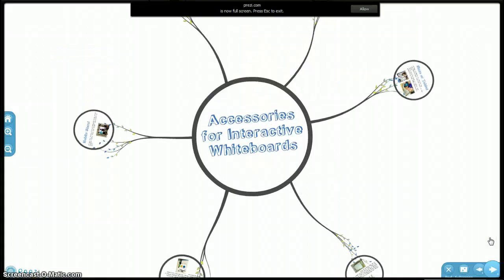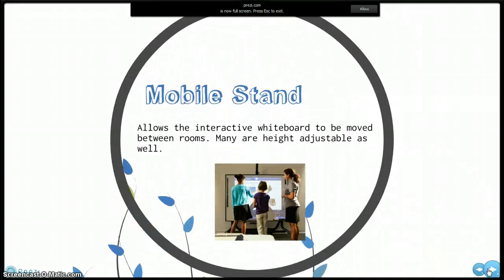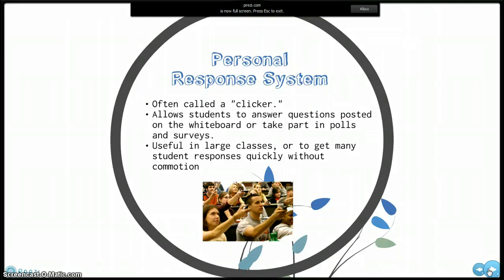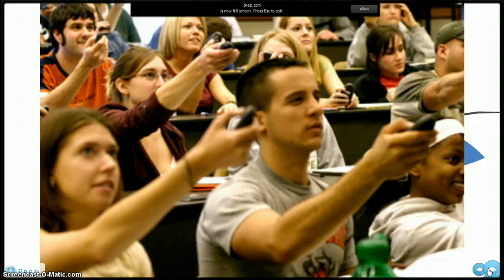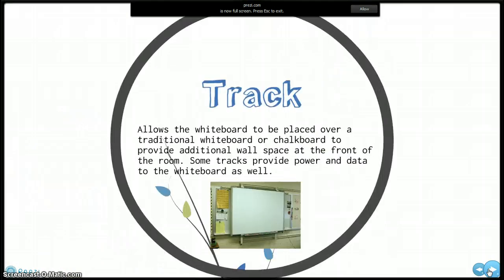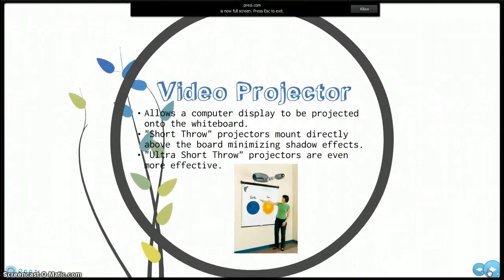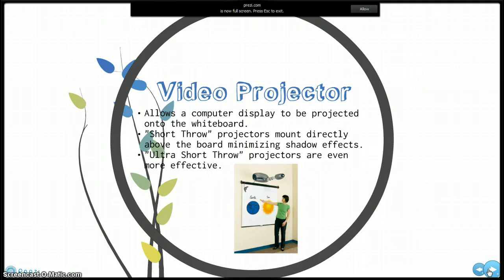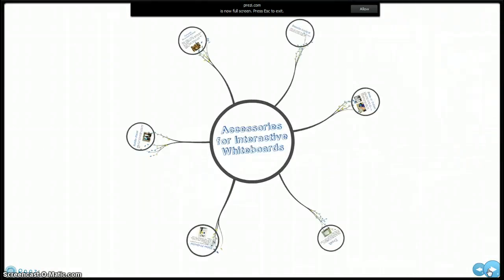Accessories for Interactive Whiteboards go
For EDU618 Summer 2012